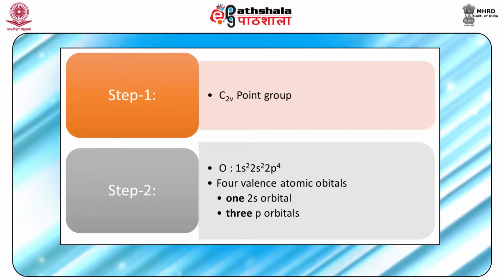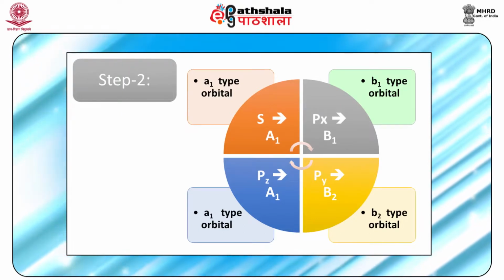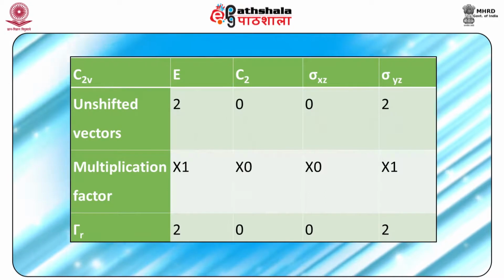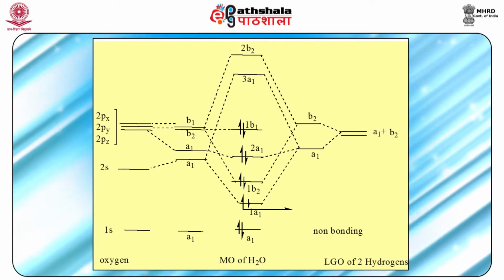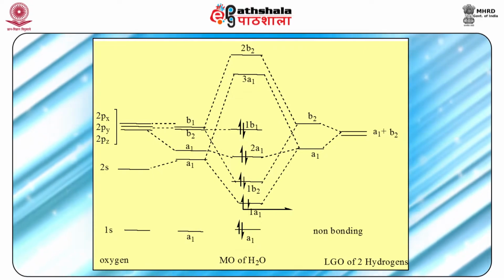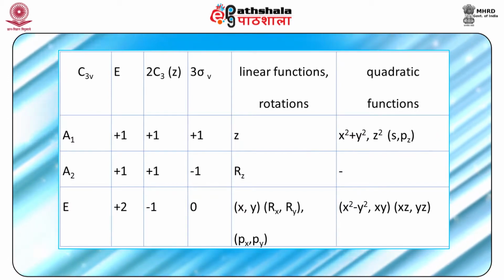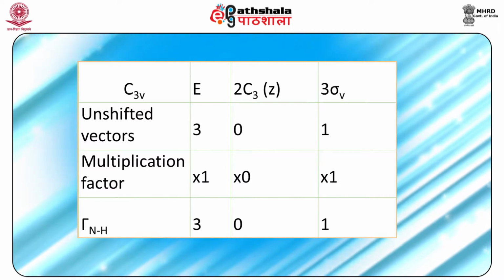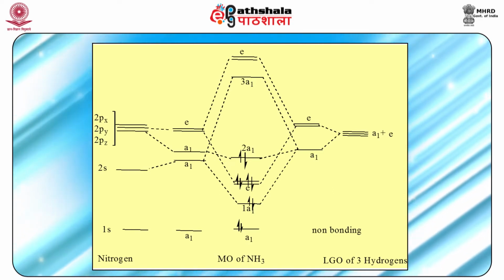Symmetry and chemical bonding: Part-IV (Molecular orbital formation)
Subject: Chemistry
Module: Symmetry and chemical bonding: Part-V (Molecular orbital formation)
Content Writer: